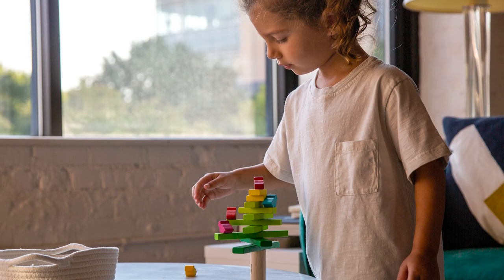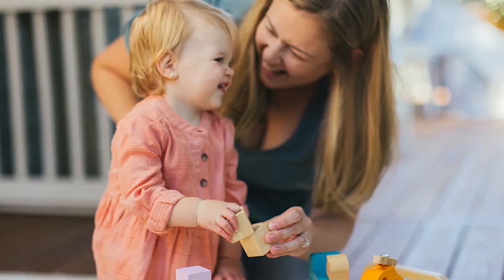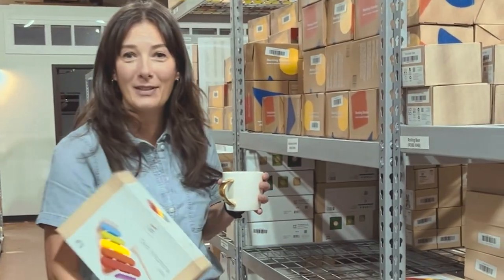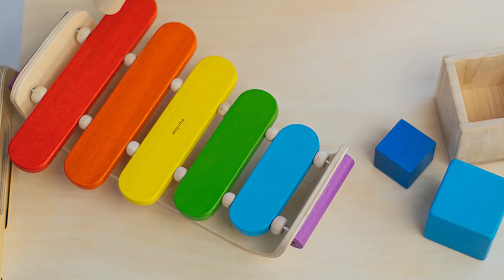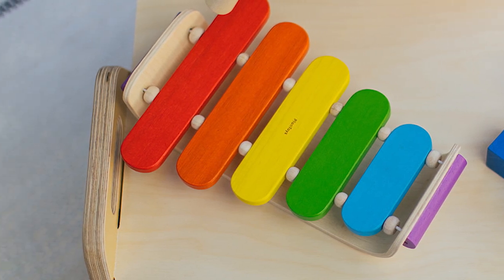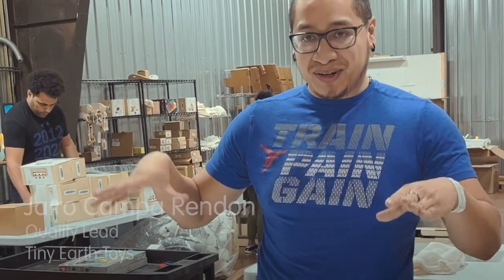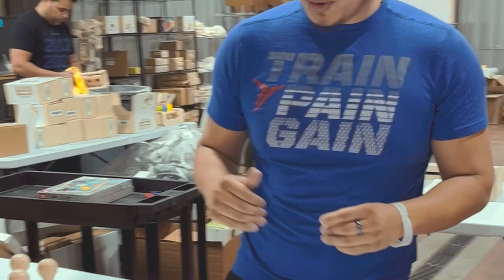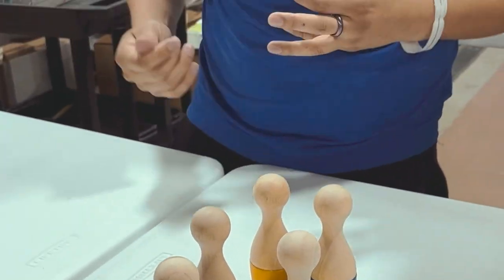Tiny Earth Toys – PlanToys Partner Spotlight